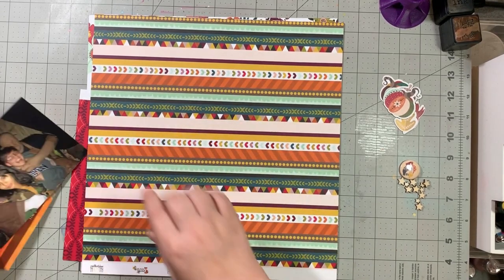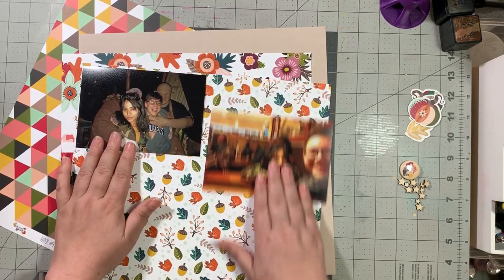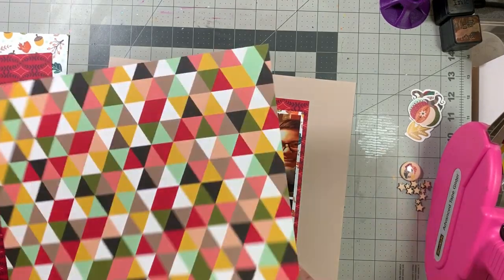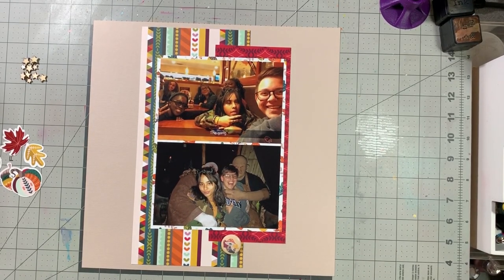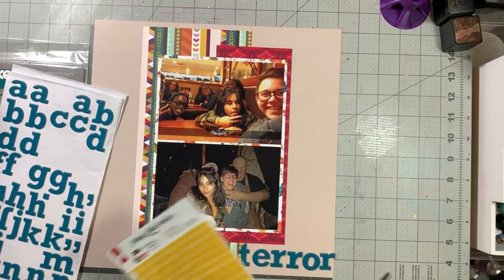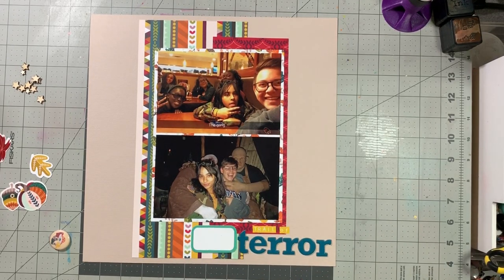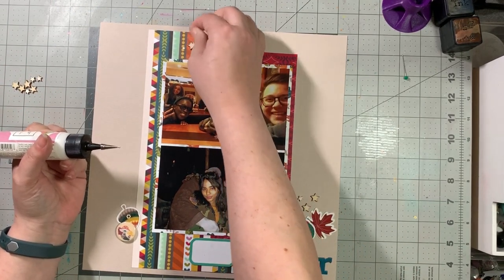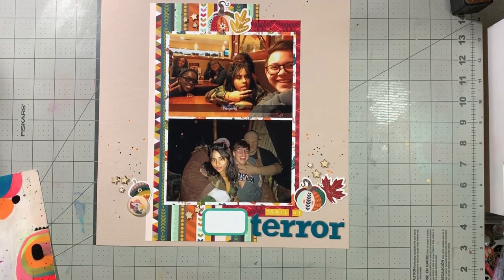Scrapbooking Process Video: Trail of Terror (Real Time)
I use some Cat Martin Norwegian Woods for this one page layout done in real time. Plus lots of kitty shenanigans!